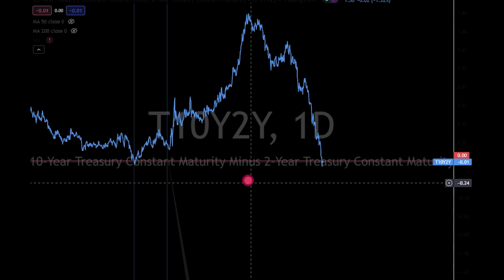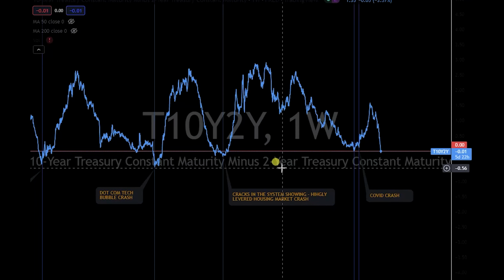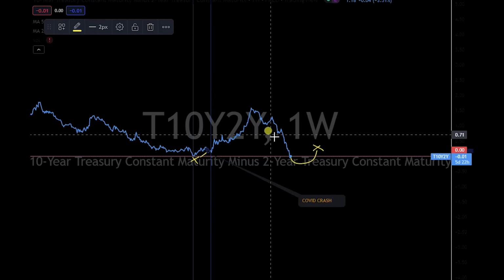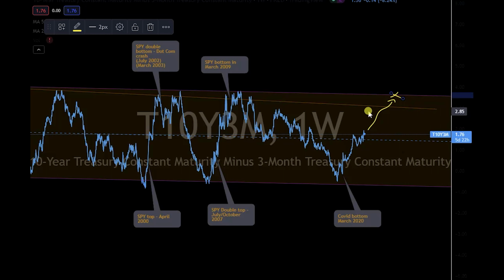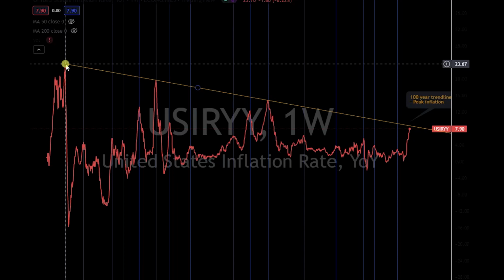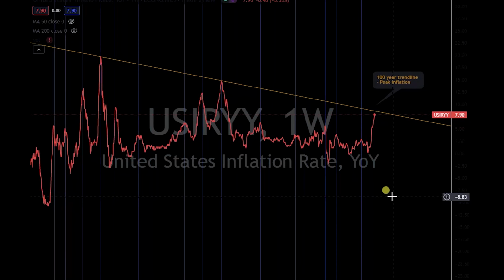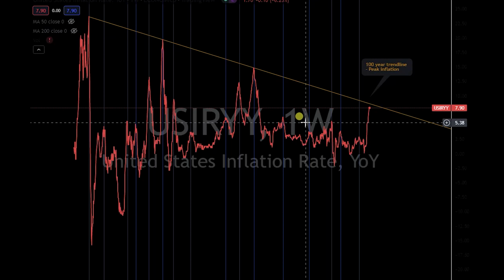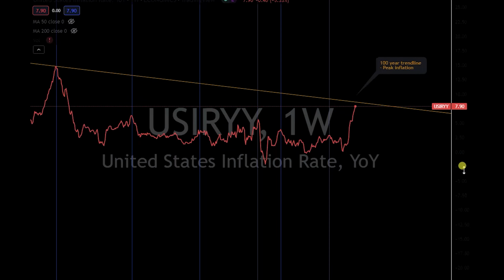Yield Curve officially inverts - Now what?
What is the yield curve and why is it important?
- inflation
- recession